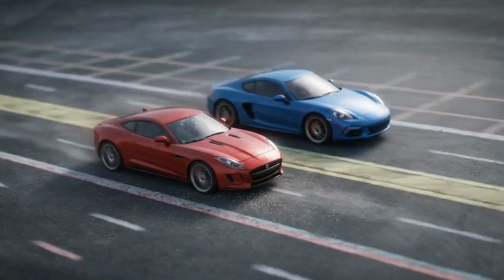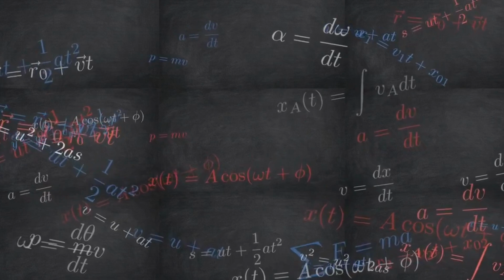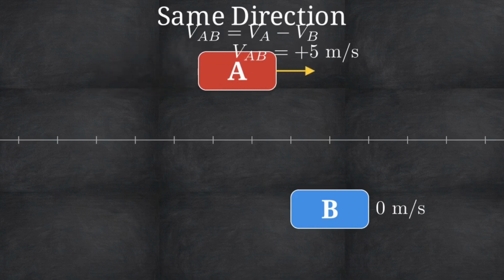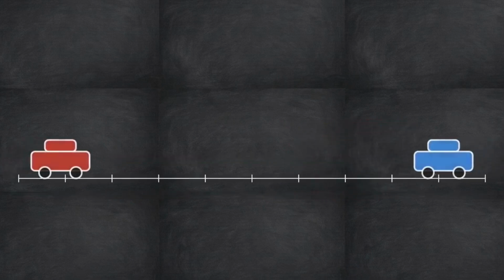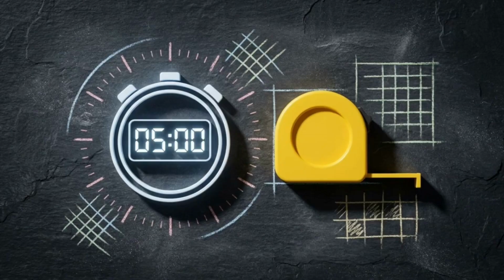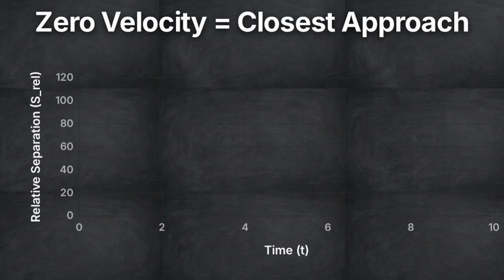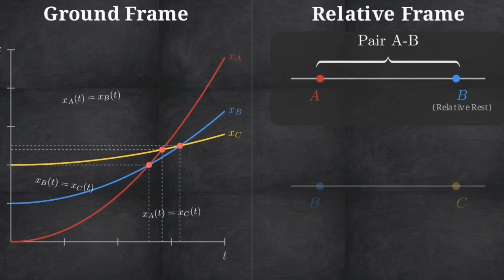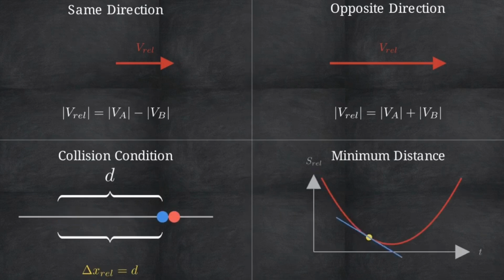Relative Velocity & Closest Approach | 2D Relative Motion | JEE Physics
Is video me relative velocity aur closest approach ka concept explain kiya gaya hai. Do moving objects ke beech distance minimum kab hota hai, usko relative motion method se solve karna seekhenge.

Covered in this video:
- Relative velocity basics
- Same direction and opposite direction cases
- 2D relative motion
- Closest approach concept
- Relative position vector
- JEE problem-solving trick